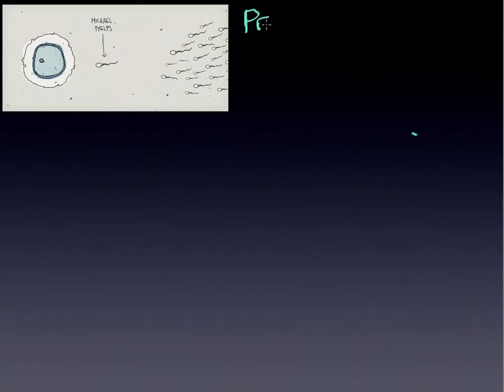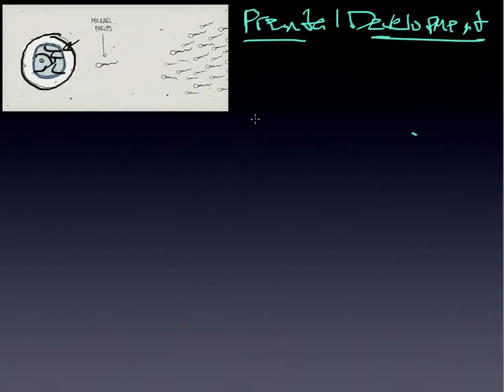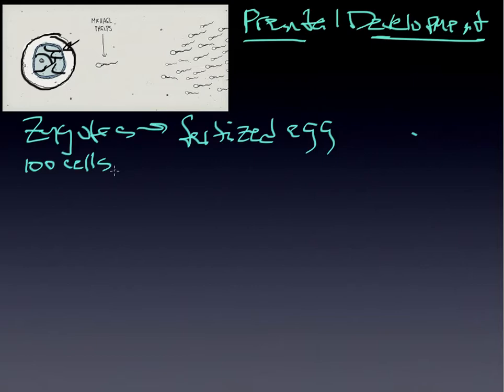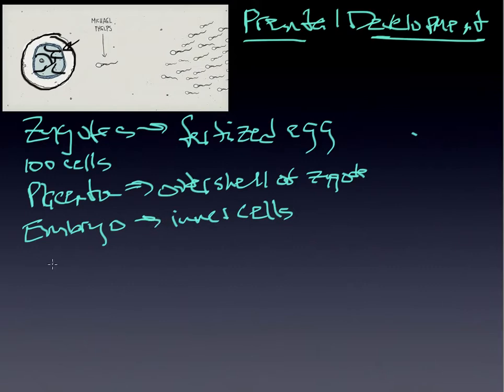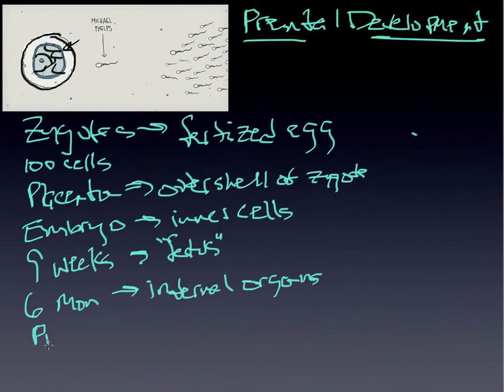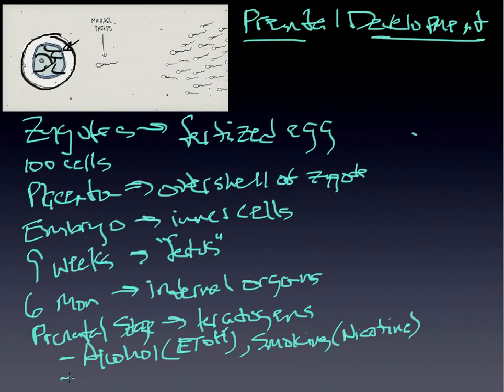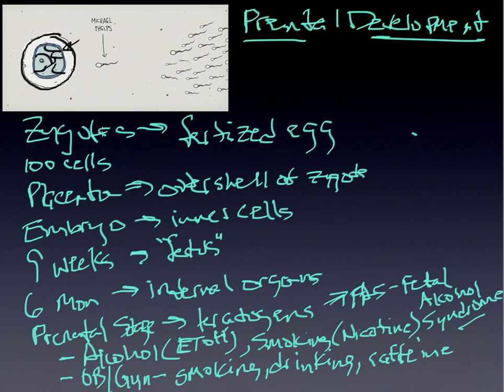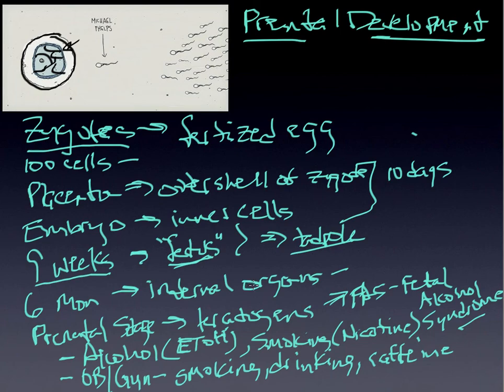module 13.2 prenatal development.mp4